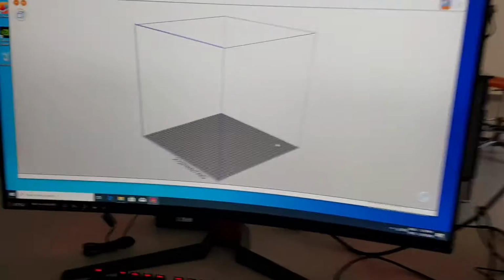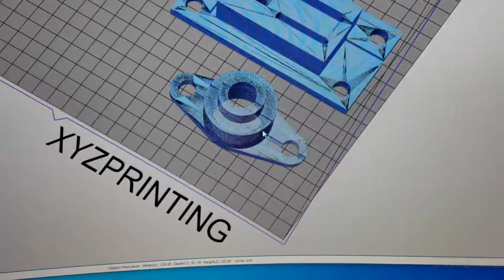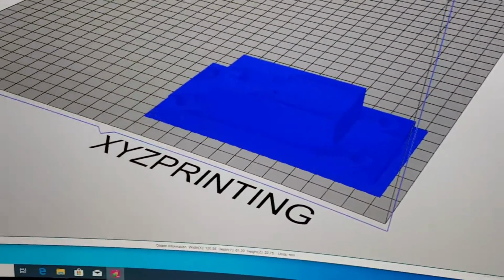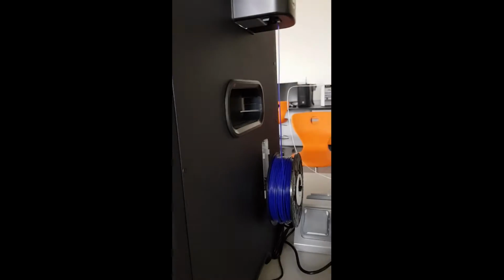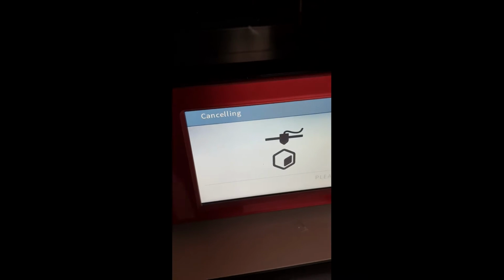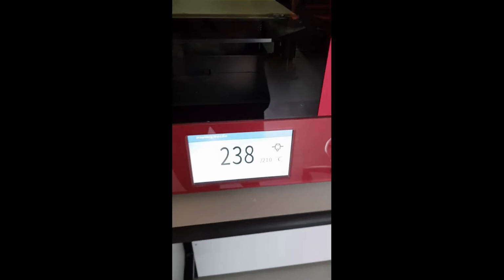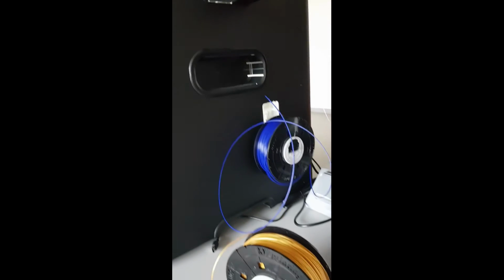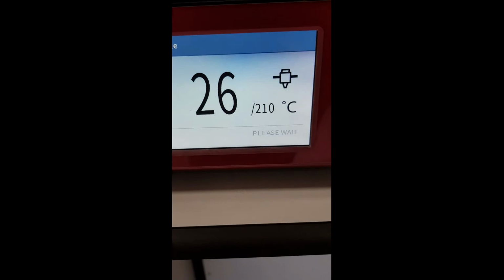Da vinci super 3d printer review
Honest opinion:  I don't like this machine, all the time the filament stuck inside the nozzle
شرح كامل ومفصل لبرنامج اوتوديسك انفينتور باللغة العربية وبطريقة سهلة مع العديد من الامثلة والاسئلة والحلول تعلم بالعربي
كورس شرح بالتفصيل لبرنامج اوتوديسك انفينتور من البداية عبارة عن 120 محاضرة.

كود الخصم : HUSSAM123

ألسعر بعد الخصم : $9.99

اذا خلص العرض راساني ورح اعطيك كود جديد

اهلا وسهلا بالجميع ..معكم الدكتور حسام فريج.

انا محاضر بكلية الهندسة بإحدى الجامعات البريطانية ، قبل ذلك كنت محاضر بكلية الهندسة بإحدى الجامعات الاماراتية ، وقبلها عملت لمدة عشرة سنوات بالتصميم والتصنيع المحوسب بالاردن.

عندي خبرة كبيرة بالتصميم ثلاثي الأبعاد والتصنيع المحوسب والطباعة ثلاثية الابعاد .

استخدم العديد من البرامج الهندسية مثل الاوتوديك انفينتور والسوليد ورك وفيوجن 360

سنقوم بهذه الدروس باستعراض برنامج اوتوديسك انفينتور والتعرف على واجهة البرنامج والأوامر المختلفة سواء بمرحلة السكيتش او الموديلنج والاسيمبيلي والبريزينتيشن والرسومات الهندسية

ايضا بهذا الكورس سأقوم باستعراض امثلة لرسم عدة قطع ميكانيكية وغيرها ..

اوتوديسك انفينتور: دليل شامل باللغة العربية

اكتشف عالم التصميم ثلاثي الأبعاد مع برنامج Autodesk Inventor!

مقدمة:

برنامج Autodesk Inventor هو أداة تصميم بمساعدة الحاسوب (CAD) ثلاثية الأبعاد قوية تُستخدم من قبل المهندسين والمصممين في مختلف المجالات لإنشاء نماذج دقيقة ومعقدة للمنتجات الميكانيكية.

في هذا الدليل الشامل، ستتعلم:

أساسيات برنامج Autodesk Inventor

كيفية إنشاء نماذج ثلاثية الأبعاد

إضافة الميزات وتجميع المكونات

تحليل التصميم

إنشاء رسومات العمل

تصدير النموذج

أمثلة على استخدامات البرنامج

الإجابات على أسئلتك

موارد لتعلم البرنامج باللغة العربية

مميزات هذا الدليل:

شرح سهل الفهم: نستخدم لغة عربية بسيطة ومباشرة مع أمثلة توضيحية لجعل عملية التعلم سهلة.

محتوى شامل: يغطي الدليل جميع جوانب البرنامج، من الأساسيات إلى الميزات المتقدمة.

تعلم خطوة بخطوة: نقدم إرشادات واضحة خطوة بخطوة لتنفيذ المهام المختلفة.

حلول للمشاكل: نقدم حلولاً للمشاكل الشائعة التي قد تواجهها أثناء استخدام البرنامج.

سواء كنت مبتدئًا أو خبيرًا، فإن هذا الدليل هو المورد المثالي لتعلم Autodesk Inventor باللغة العربية.

ابدأ رحلتك في عالم التصميم ثلاثي الأبعاد اليوم!